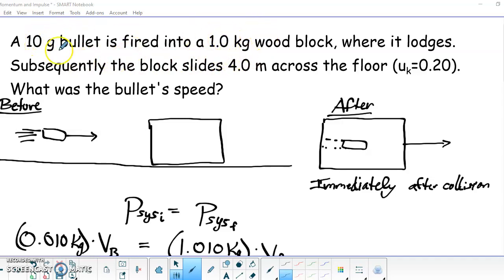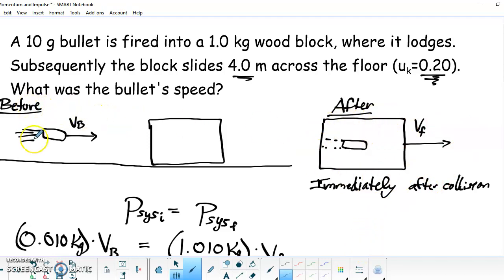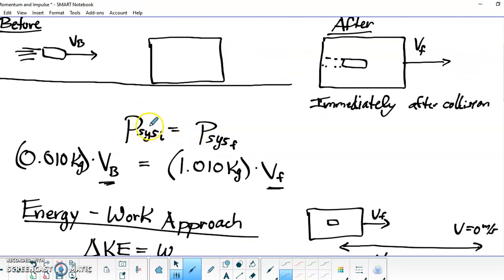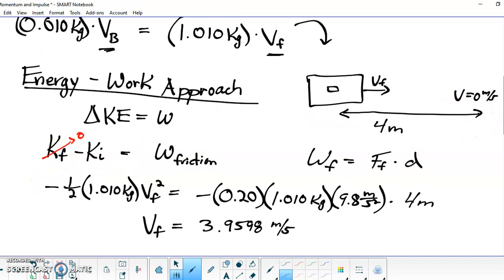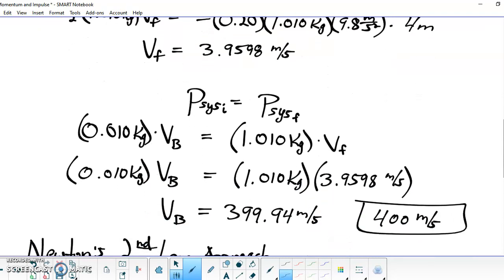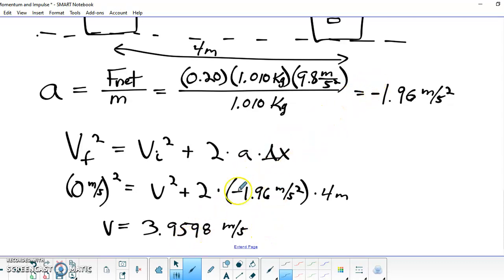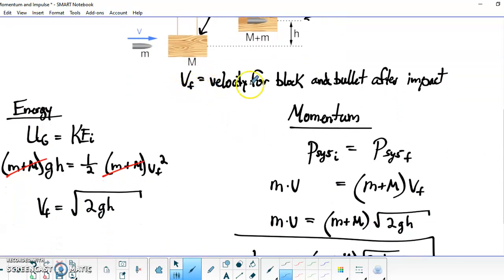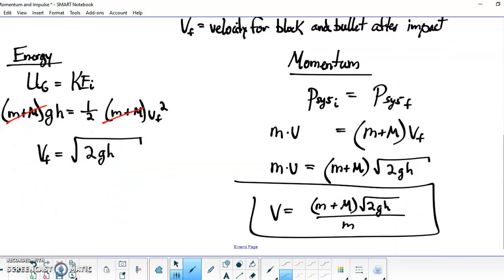Bullet Momentum Problems